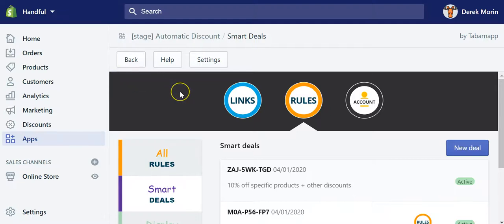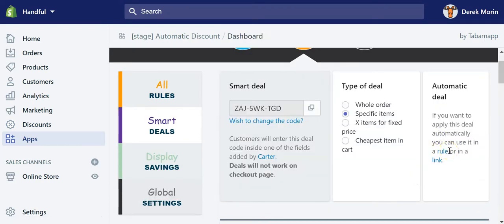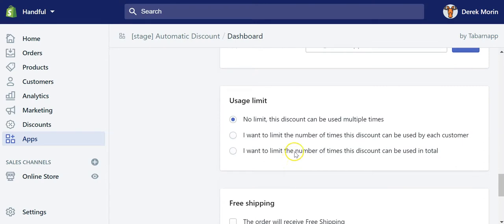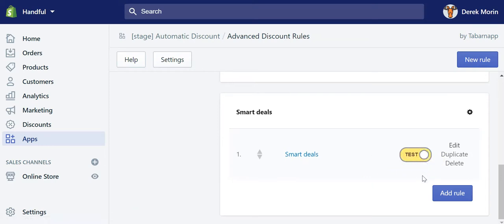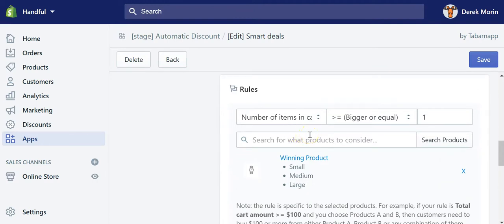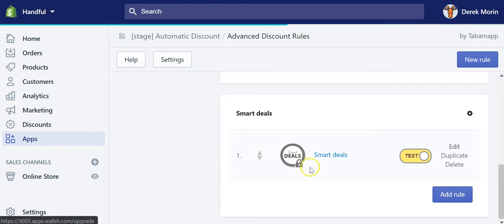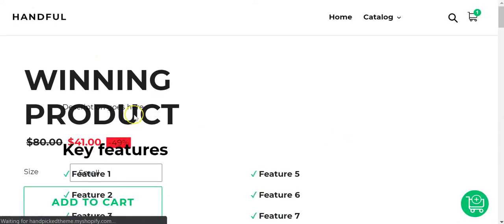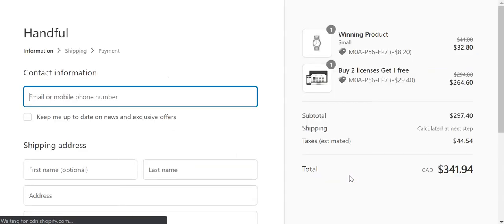Smart deal automated by the Automatic Discount app for Shopify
Create a discount on steroids (smart deal) and automate its application at checkout with the Automatic Discount Rules. For Shopify stores only.